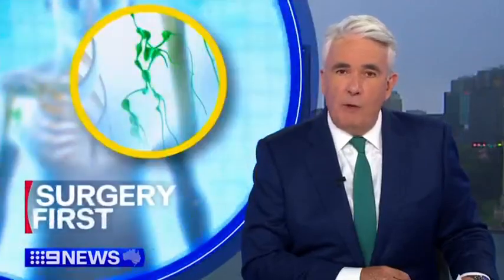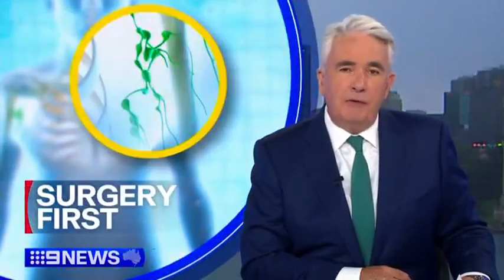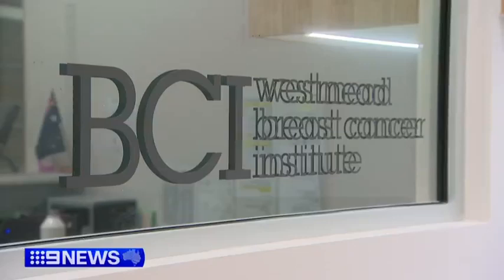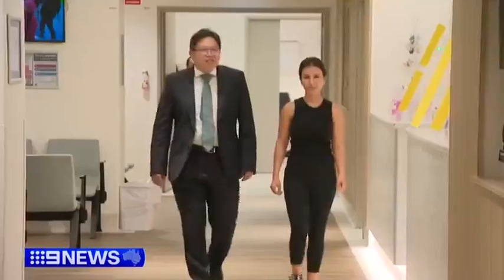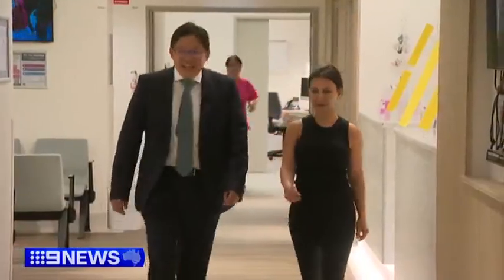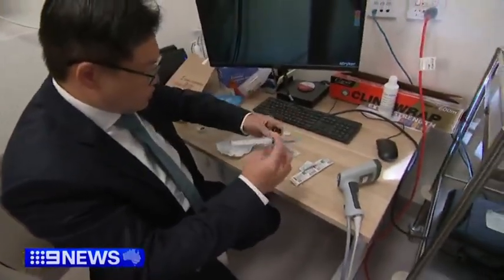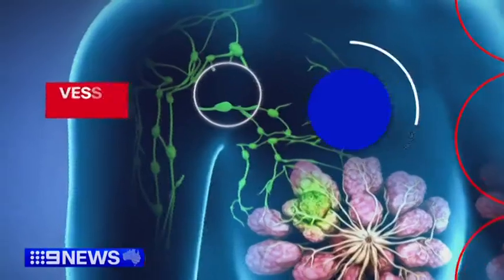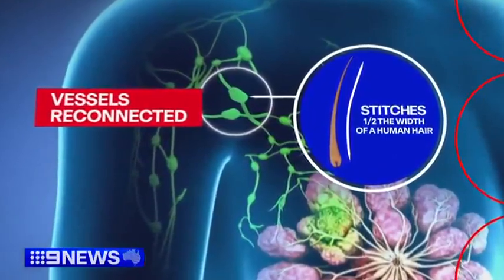Westmead Hospital surgeon pioneers technique to prevent lymphoedema in breast cancer patients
In an Australian first, a new form of bypass surgery using nano technology to eliminate the risk of lymphoedema in breast cancer patients has been performed at Westmead Hospital.